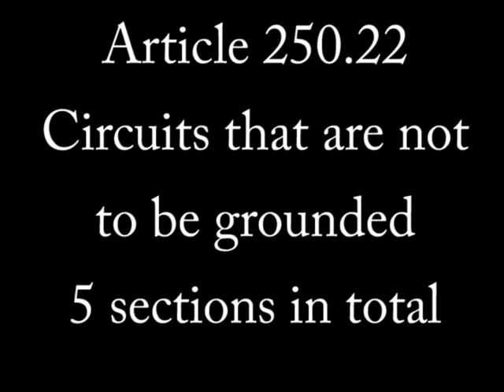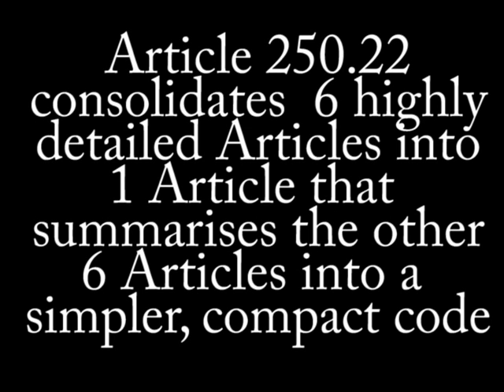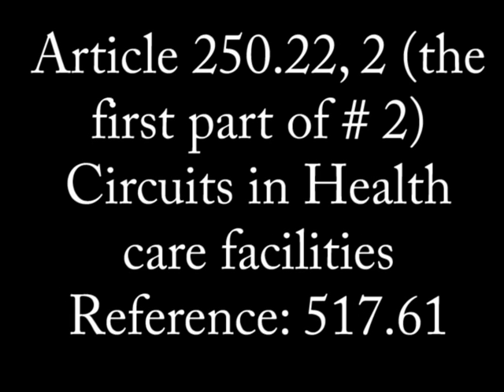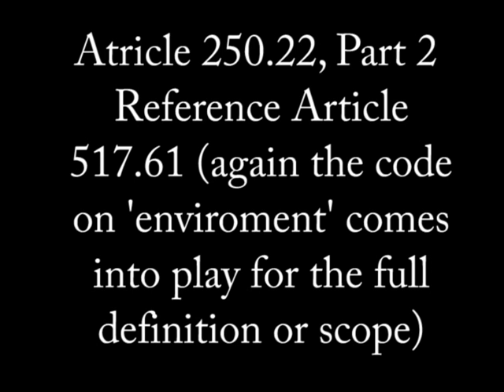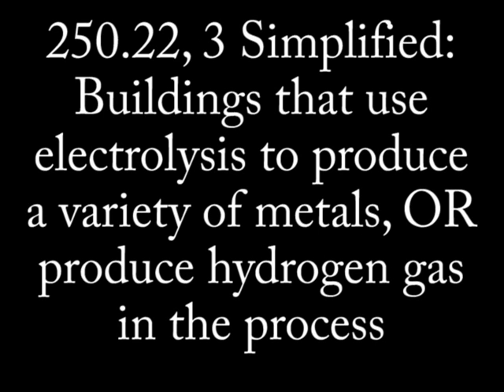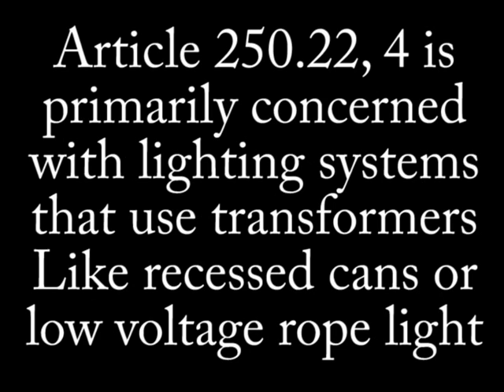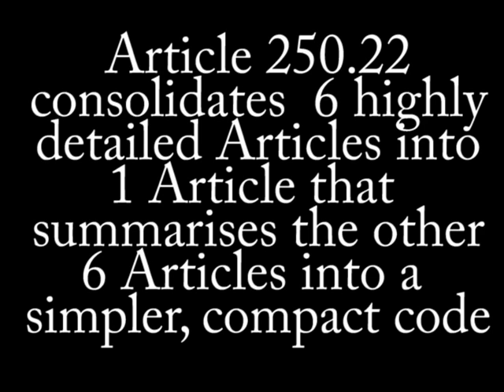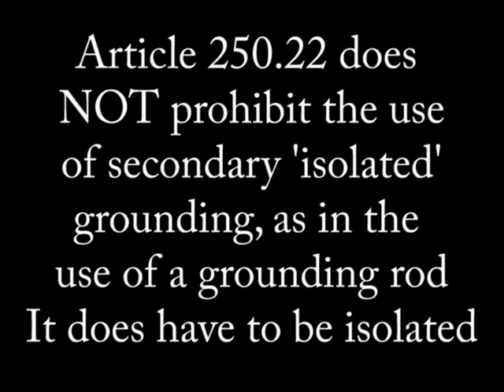NEC code on systems NOT to be grounded 250.22 (1-5)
In some cases the NEC prohibits grounding in specific locations. 250.22 is a summary article that covers 6 different specialty areas that are not to be grounded. (In some cases they can still have an isolated ground like a ground rod)